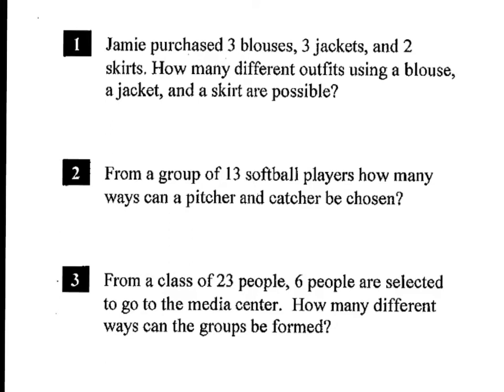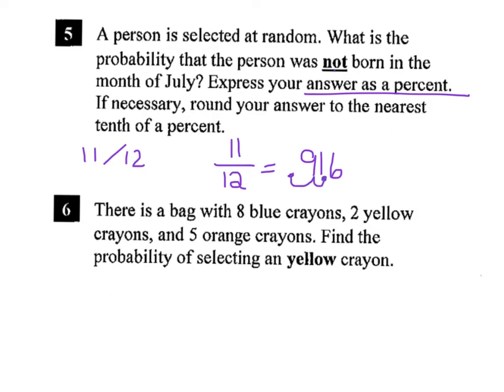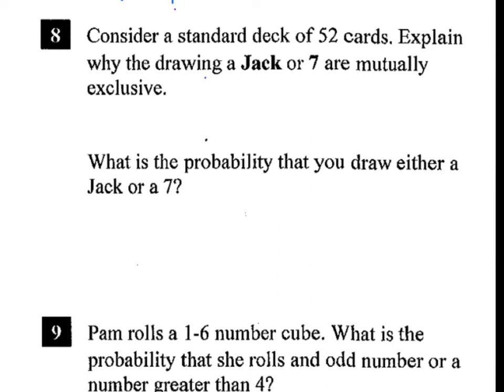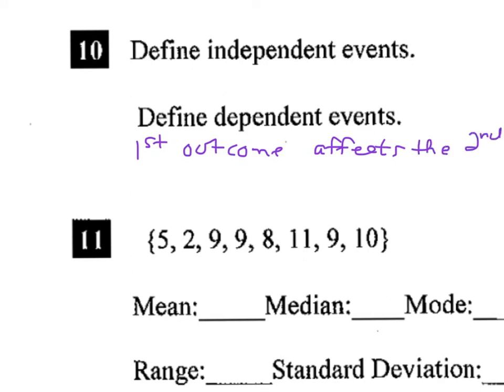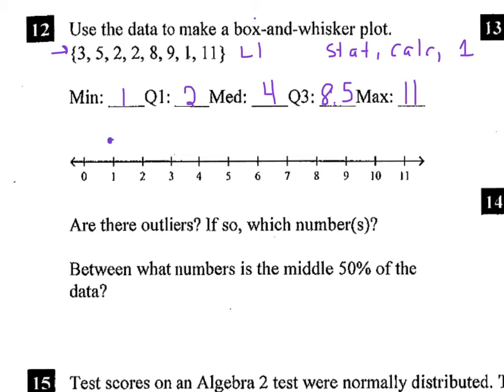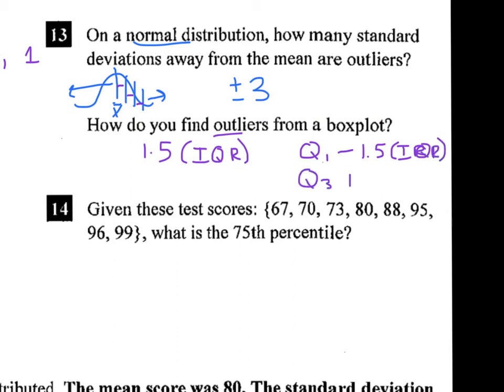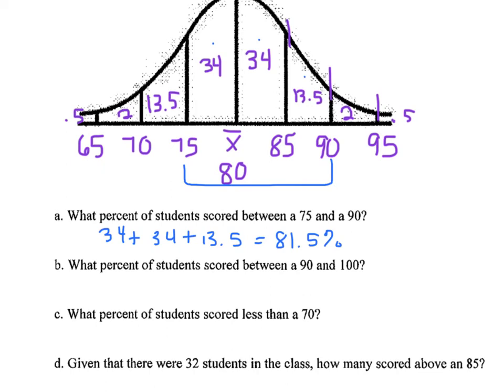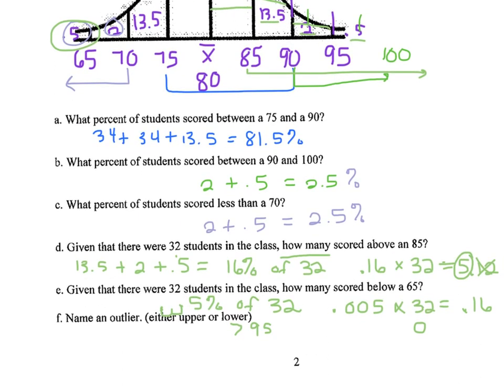Unit 10 Review